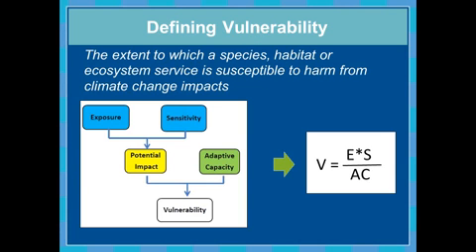A Climate Smart Approach to Adaptive Management of North central CA Coast and Ocean Habitats Species